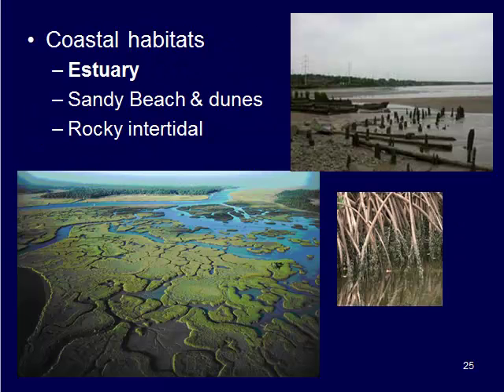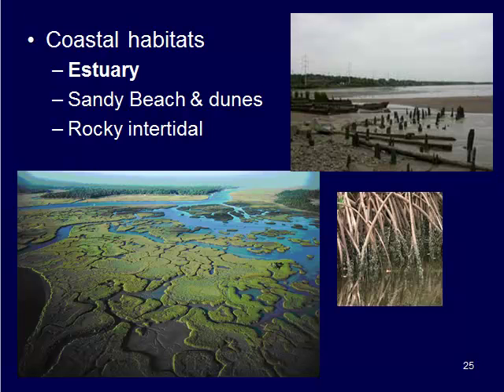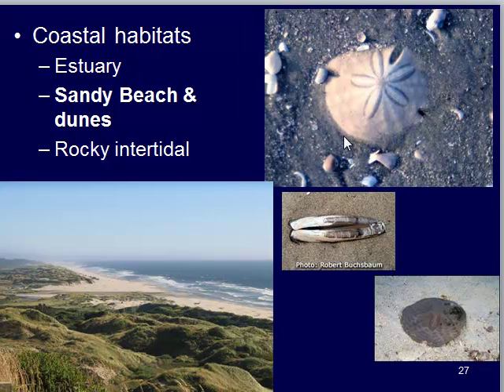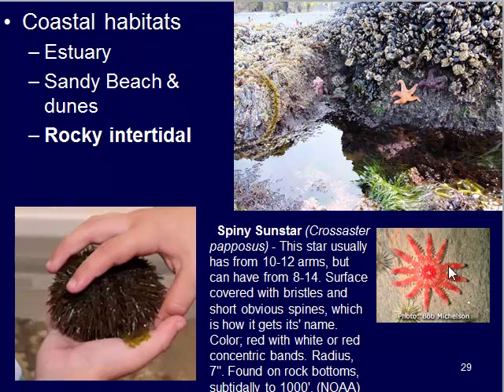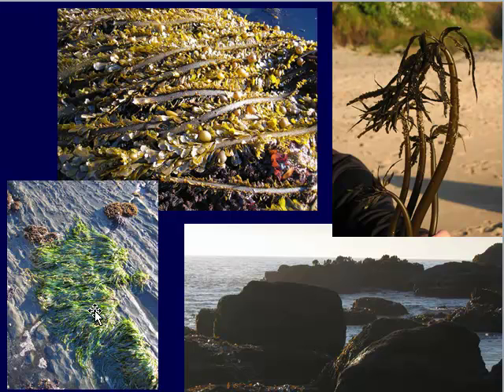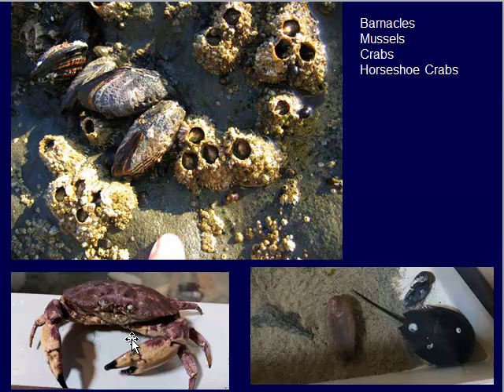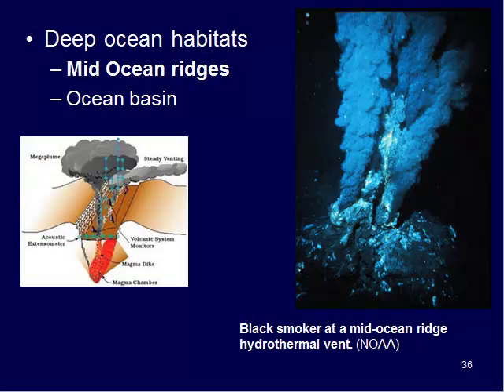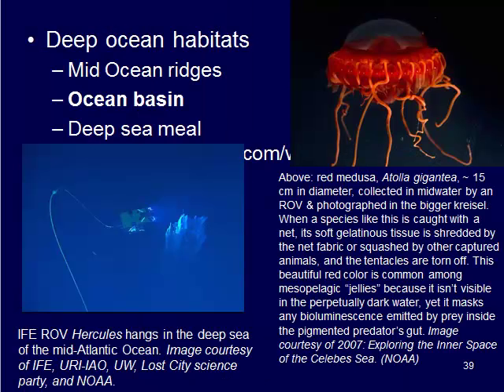GS108 Week 9 Video 3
A video for oceanography students at Columbia Gorge Community College.